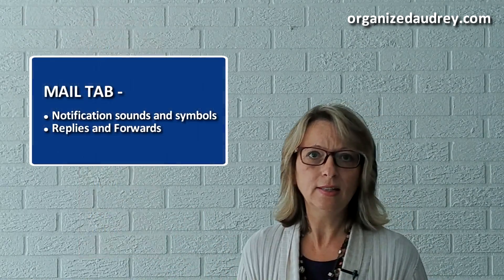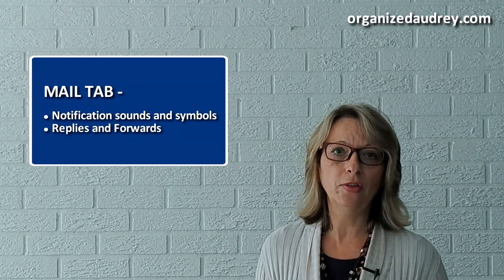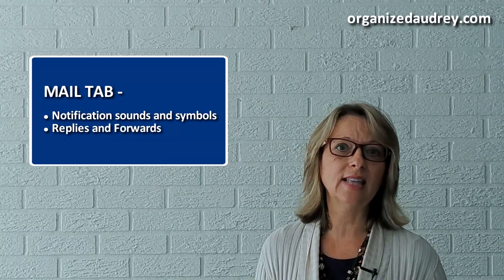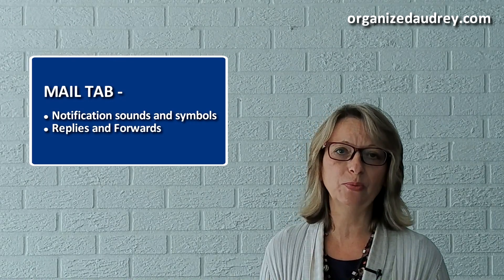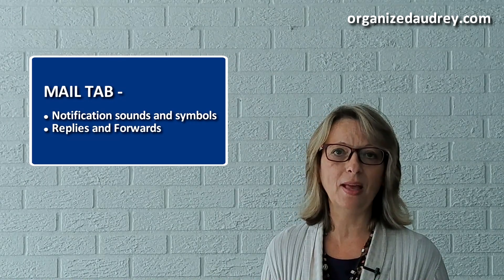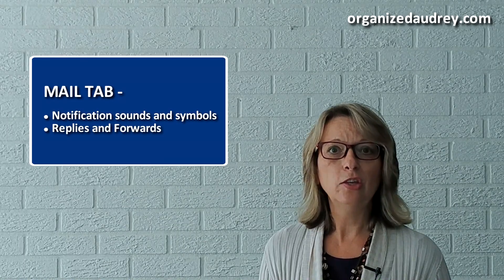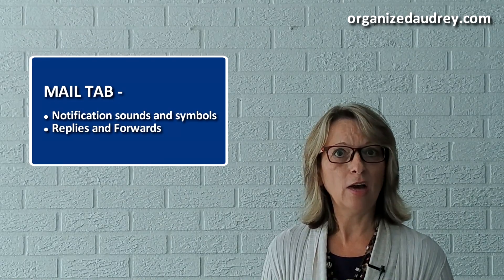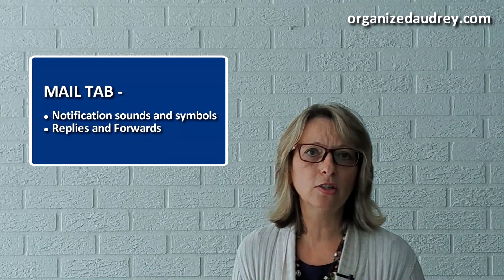Backstage View in Outlook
Outlook Users have the capability to customize every screen they use in Outlook. To begin customizing, go to the Back Stage View by clicking on FILE in the upper left corner of your screen. Scroll down to OPTIONS to see the many areas that can be customized.